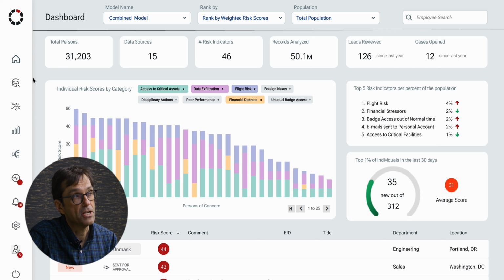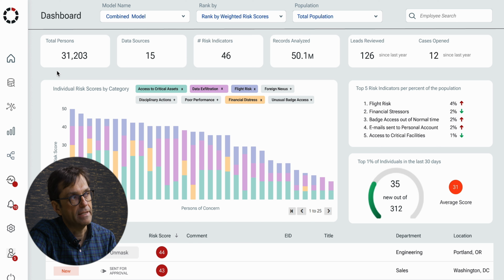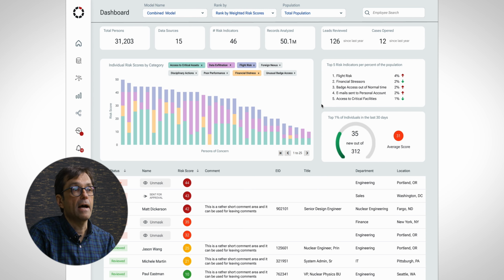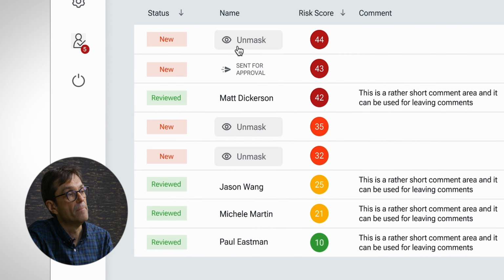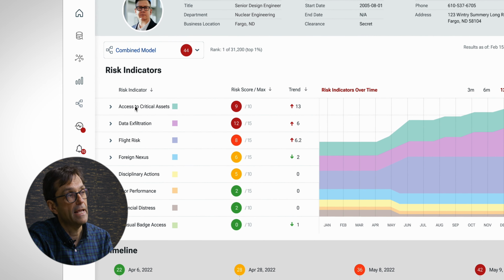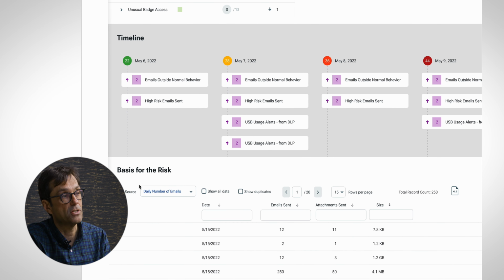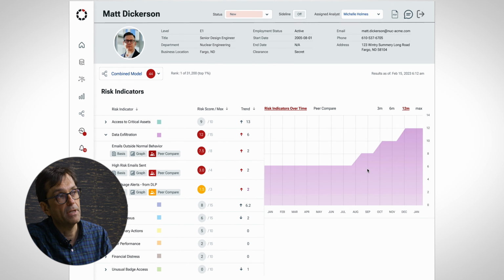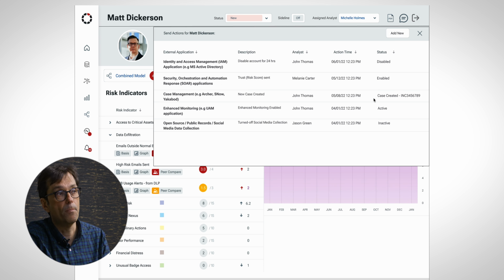Fulcrum Demo | Going Deeper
📹 Discover Fulcrum™ by Red Vector: The Ultimate Insider Risk Management Solution

Looking to safeguard your enterprise against insider threats? Introducing Fulcrum™, the groundbreaking intelligence platform from Red Vector. With round-the-clock vigilance, Fulcrum™ enables proactive detection, assessment, response, and resolution of potential risks.

🔎 Detect. Assess. Respond. Resolve.
Fulcrum™ goes beyond traditional risk management by seamlessly integrating virtual, physical, and human risk indicators. By automatically aggregating crucial data points, it empowers enterprises with the insights needed to stay one step ahead.

⚡ Mitigate Insider Risks Before They Pose a Threat ⚡
Stay ahead of potential threats with Red Vector Fulcrum™. Our Whole Person Insider Risk Management solution provides the tools and intelligence necessary to identify, manage, and resolve insider risks effectively. Don't let your organization be caught off guard.

to access the full demo video series!
Explore the power of Fulcrum™ and learn how it can transform your risk management strategies. Witness the future of insider risk management now.